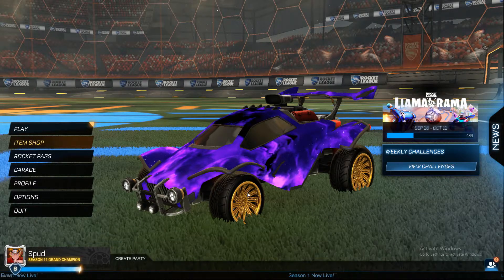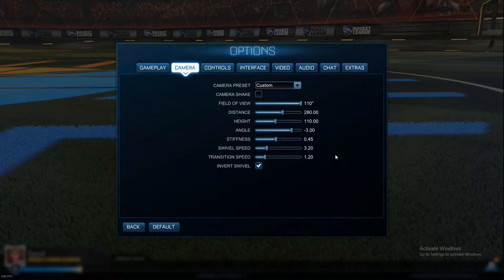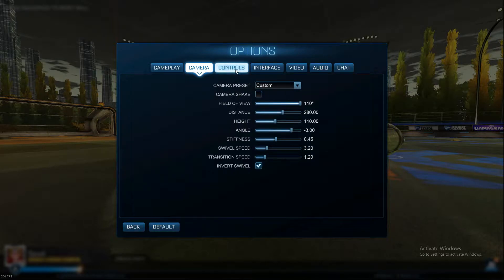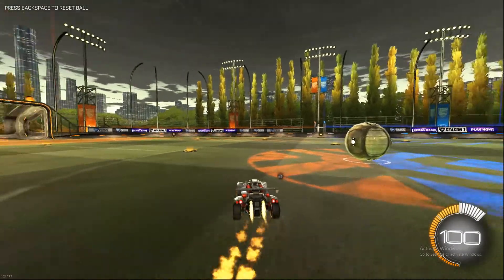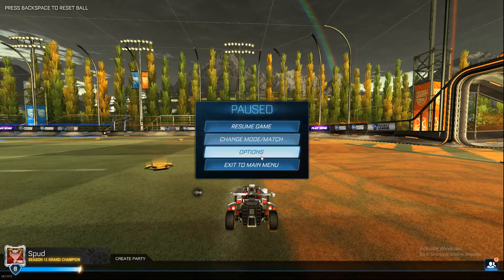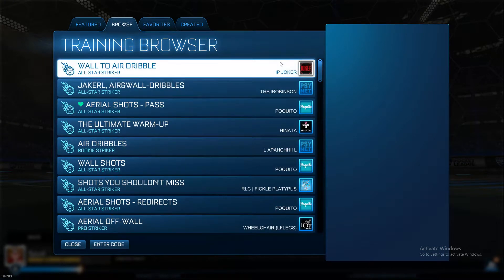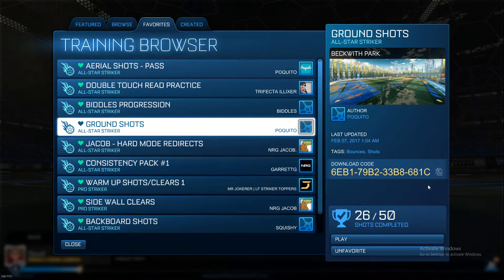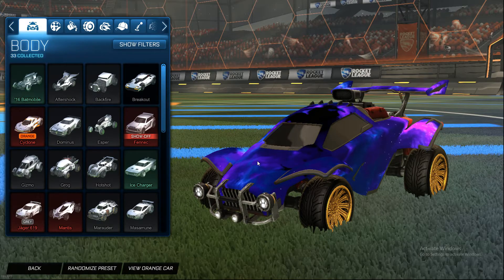HOW TO GET GOOD AT ROCKET LEAGUE #1 (THE BASICS)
Before I explain the video there is some technical issues and at some parts the gameplay is delayed and out of time with my voice. However, you can still follow the steps, as the delay isn't too bad. This is a series im starting which is aimed to help the new players who recently got Rocket League for free get better. These tips may also help people who already had the game too!